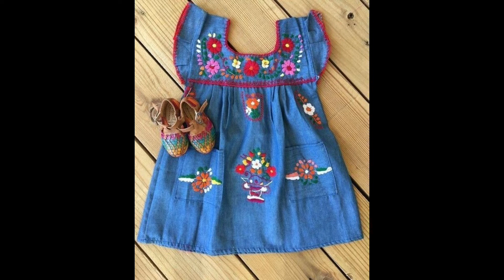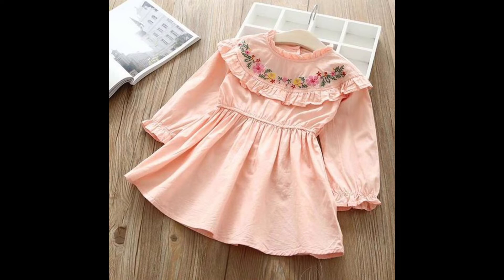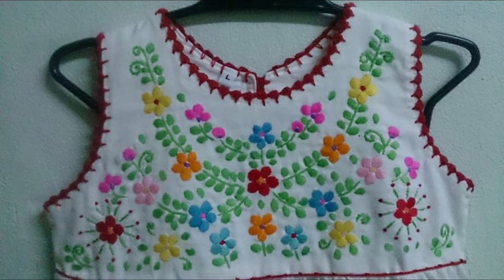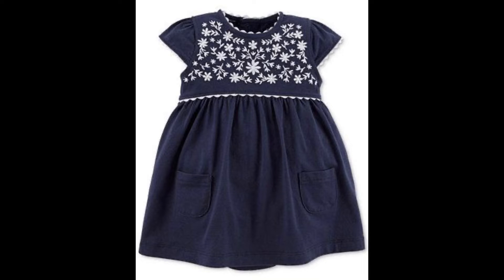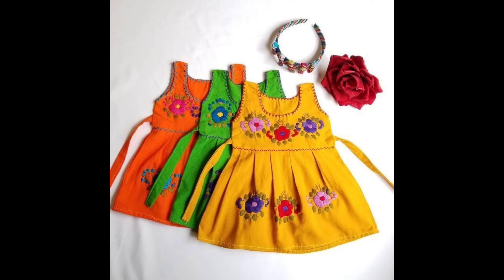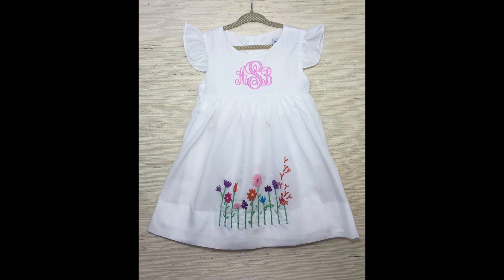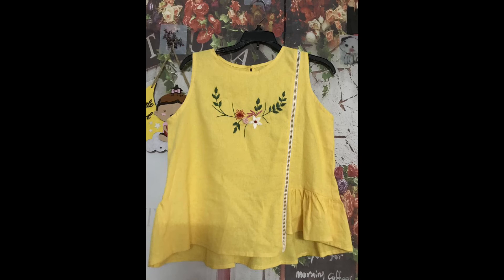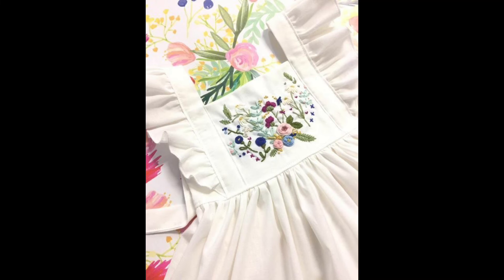Latest baby frocks designing ideas / hand embroidery and stitching designs for baby dresses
This video covers search results related to topics :
Hand embroidery
Embroidery designs